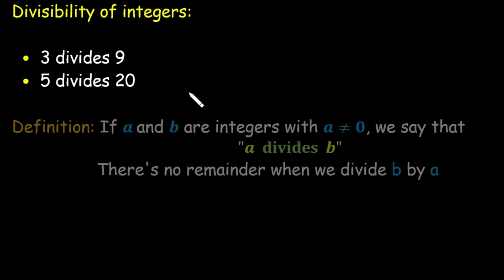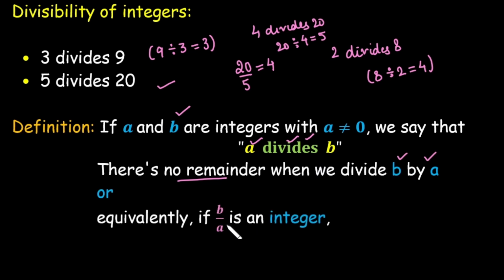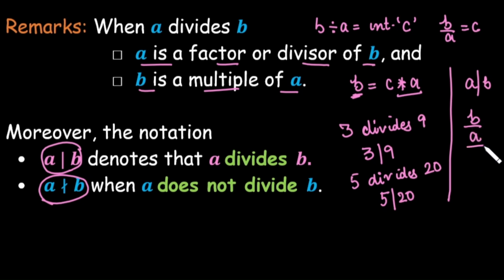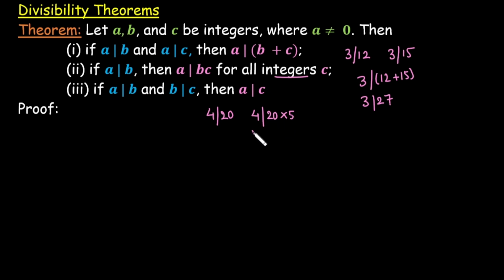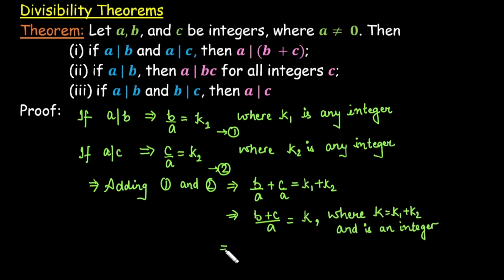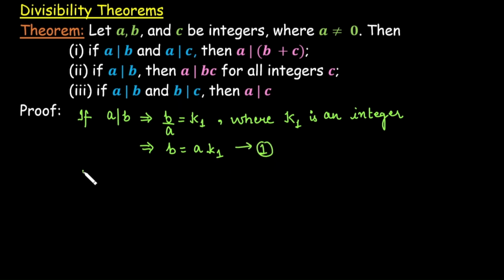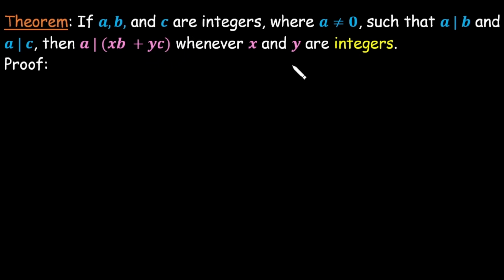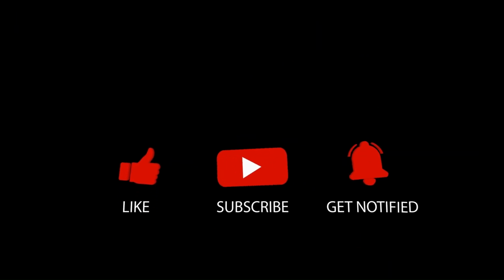Divisibility of Integers| Divisibility Rules & Theorems Explained 🔍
Welcome back to the Number Theory: The Mathematics of the Integers series! 📚✨

In this video, we're diving into one of the most fundamental concepts in Number Theory — Divisibility of Integers.

👉 What you'll learn in this video:
* What does it mean when we say "a divides b"
* The formal definition and notation: a | b
* Examples like 3 divides 9 and 5 divides 20
* Key remarks about factors, divisors, and multiples
* Important Divisibility Theorems:
     If a | b and a | c, then a | (b + c)
     If a | b, then a | bc
     If a | b and b | c, then a | c
     Linear combination property: a | (x b + y c) for any integers x and y

✨ These simple ideas lay the groundwork for advanced topics like modular arithmetic, GCD, and cryptography.